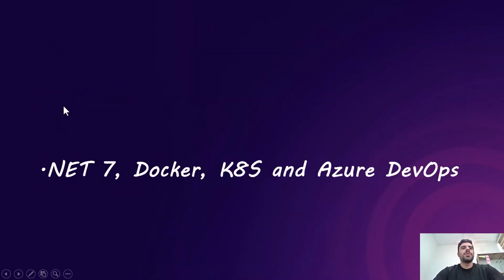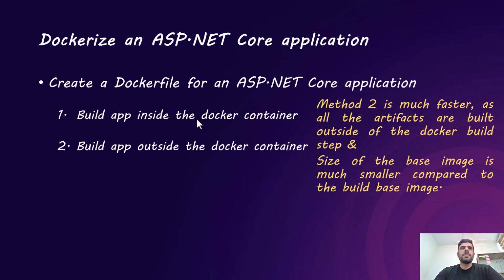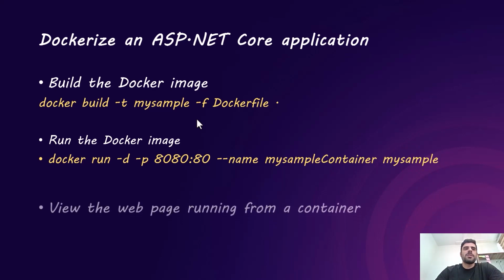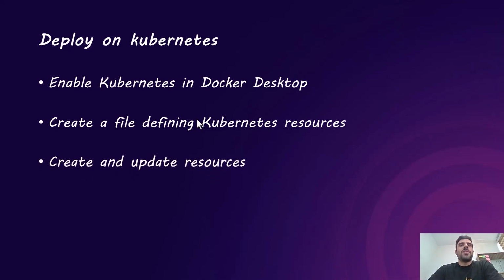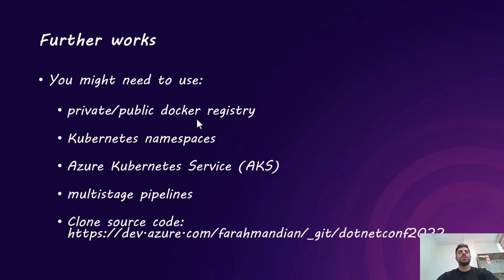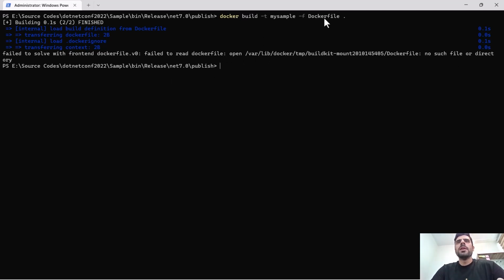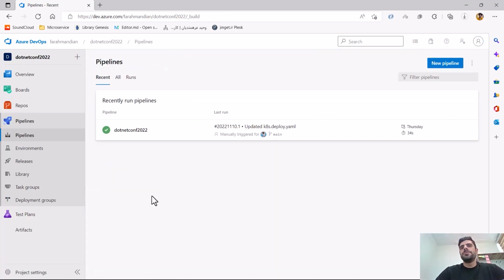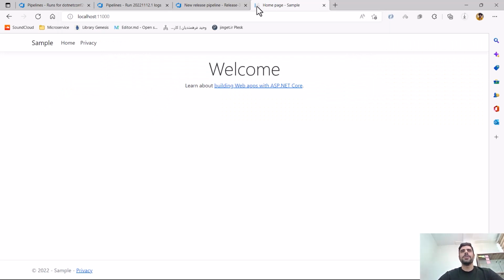.NET 7, Docker, K8S and Azure DevOps | .NET Conf 2022